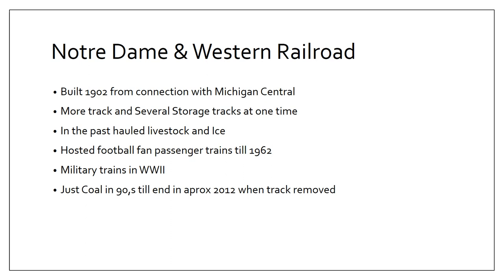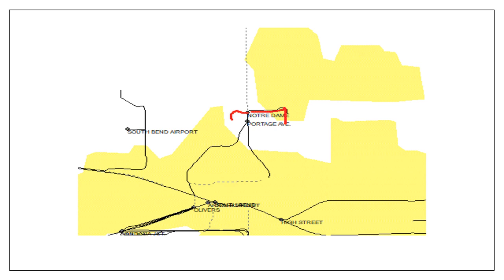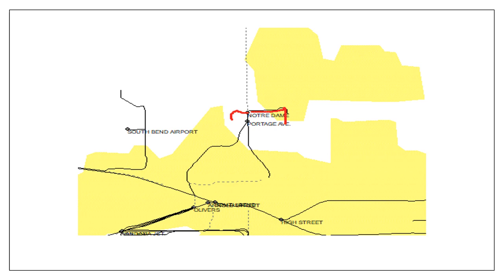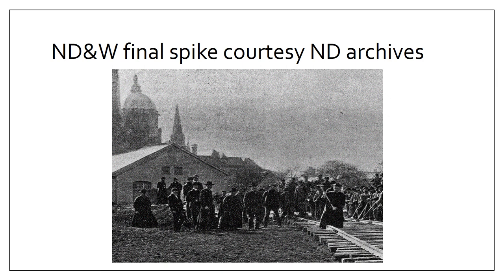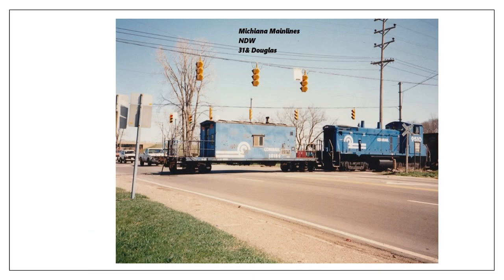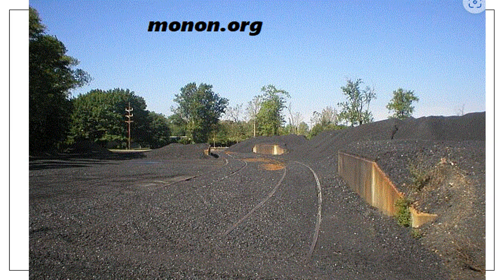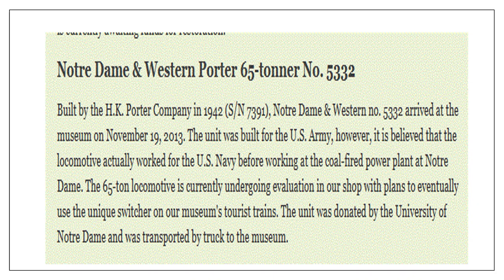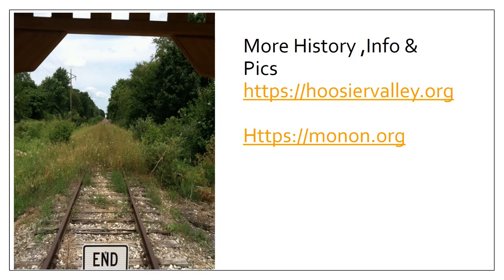Notre Dame's Railroad Notre Dame & Western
History of the Notre Dame & Western Railroad in South Bend Indiana. Primarily hauled coal for the University of Notre Dame power plant but had an even larger role earlier. Maps and pictures and links to video of the Conrail operation that supported it.